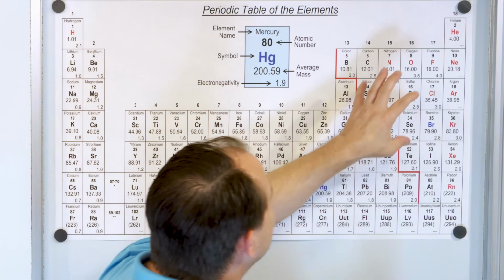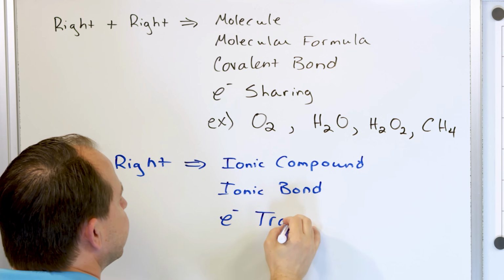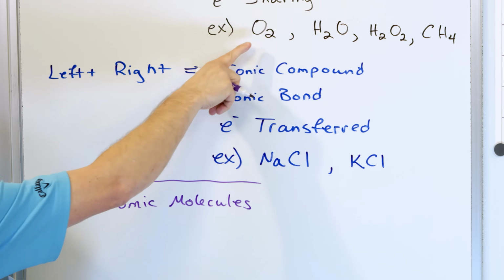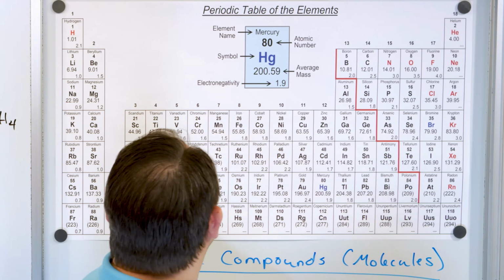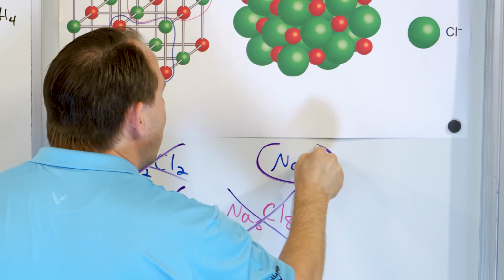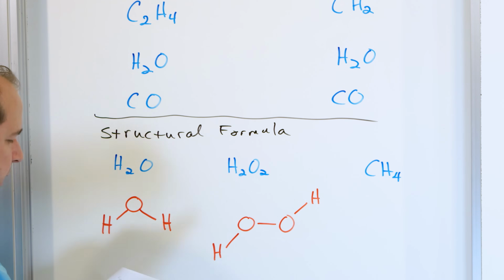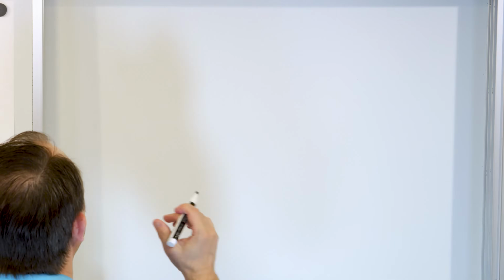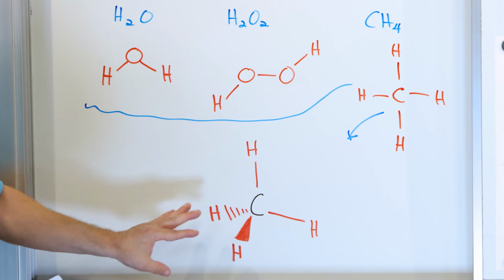How to Read & Write Chemical Formulas & Models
In this informative video, we dive into the world of chemical formulas, an essential aspect of chemistry that helps us understand the composition and structure of substances. Join us as we explore the significance of chemical formulas and how they are used to represent the identities and relationships of elements in compounds.

We begin by defining what chemical formulas are and explaining the difference between empirical formulas, molecular formulas, and structural formulas. You’ll learn how these formulas convey important information about the types and numbers of atoms present in a molecule.

Through clear examples, we’ll illustrate how to read and write chemical formulas, including the use of subscripts to indicate the number of atoms of each element in a compound. We will also cover common naming conventions, helping you recognize how different compounds are named based on their formulas.

Additionally, we’ll explore the significance of chemical formulas in chemical reactions, stoichiometry, and balancing equations. Understanding chemical formulas is crucial for predicting how substances will interact in chemical reactions and for calculating reactants and products.

Whether you’re a student studying chemistry, a teacher looking for educational resources, or someone interested in expanding your knowledge of chemical principles, this video offers a comprehensive overview of chemical formulas in chemistry.

Join us as we uncover the importance of chemical formulas and their role in understanding the building blocks of matter!
Learn to Read & Write Chemical Formulas Like a Chemist
Chemical Formulas Demystified: Read, Write, Understand